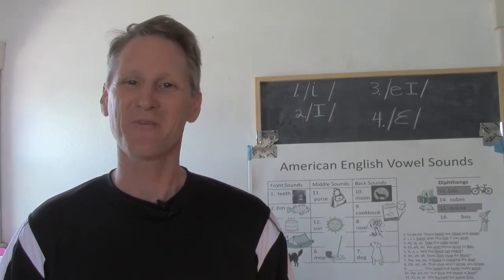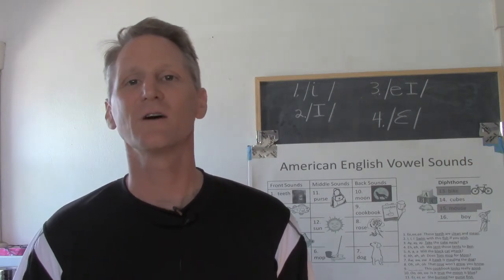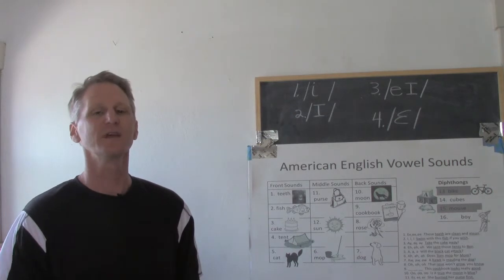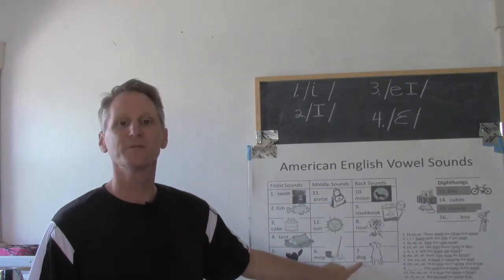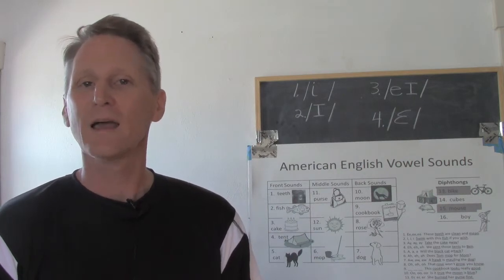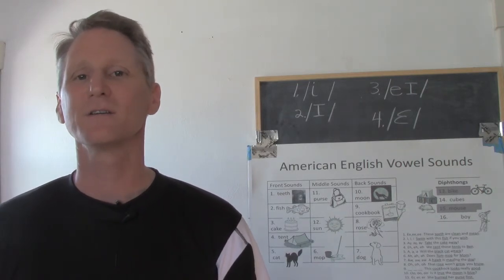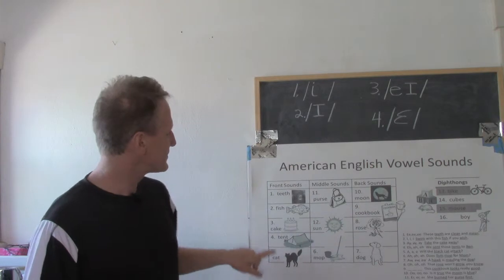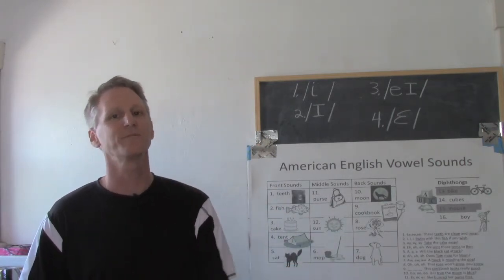Chart vs IPA